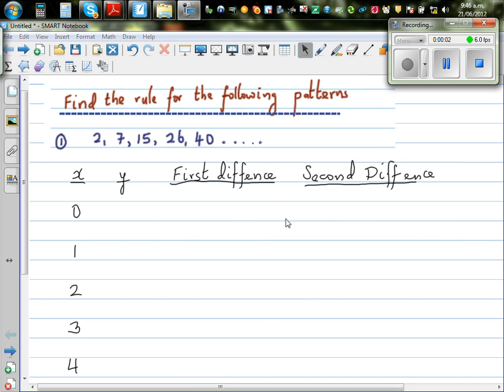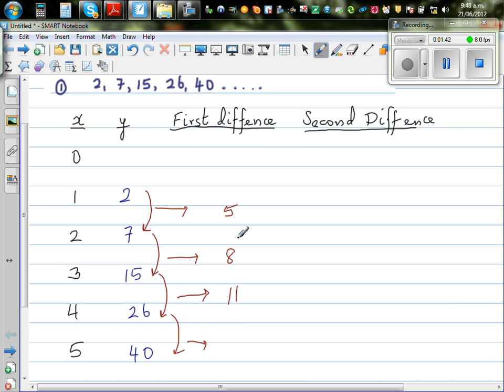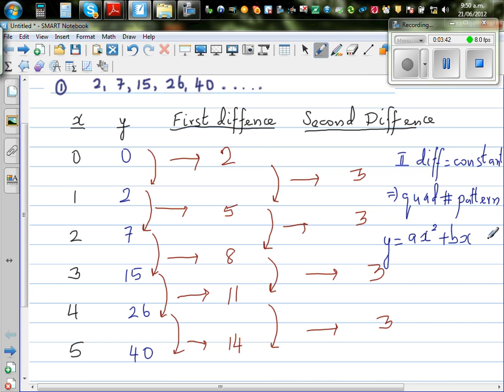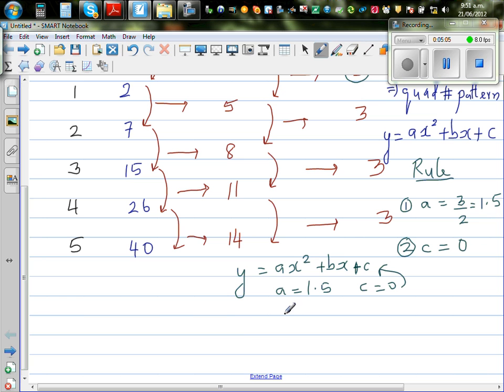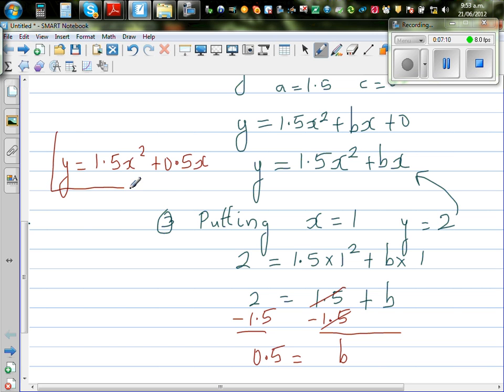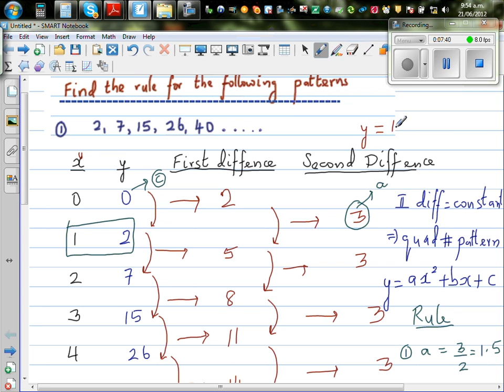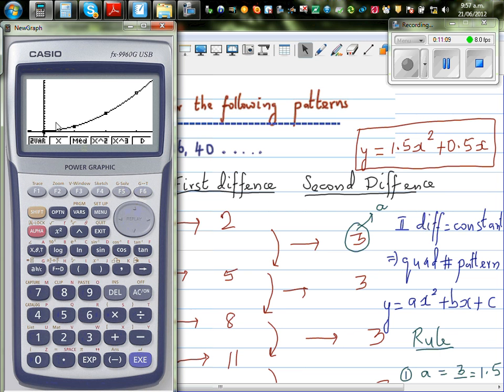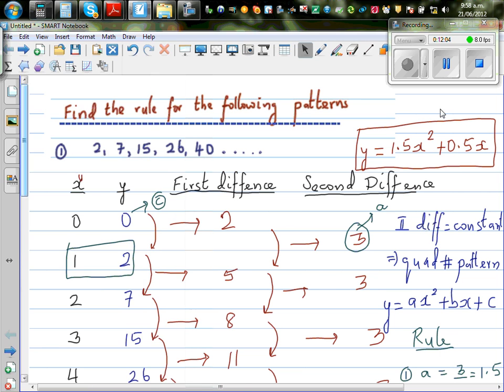Finding the equation of a quadratic number pattern